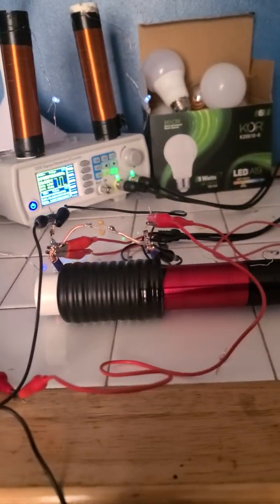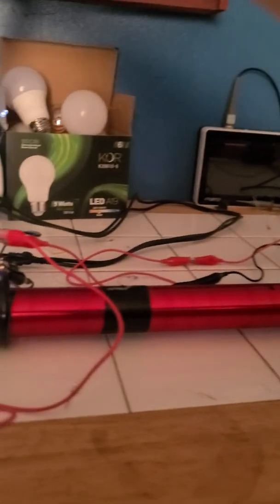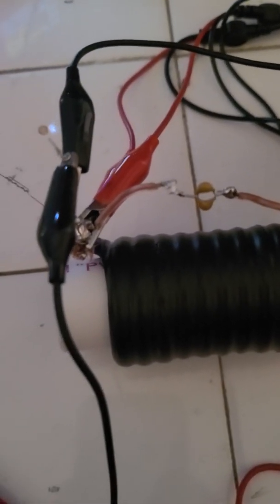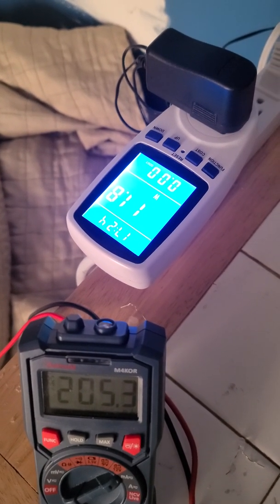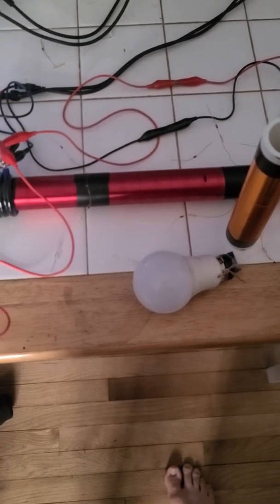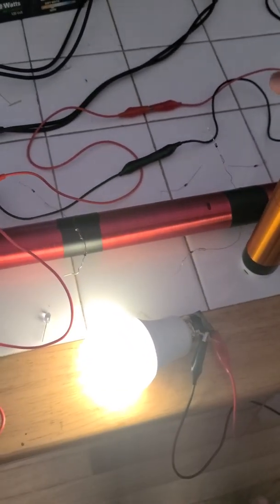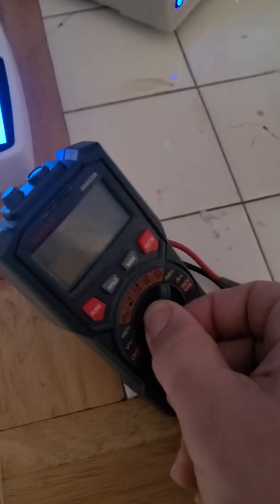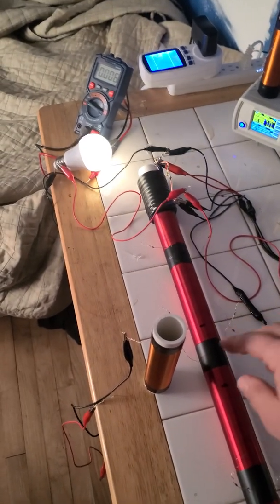💡 🌩 Resonant Wireless Power Transfer Part 9 🌩 ⚡️ 💡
The latest version of my don smith/tesla wireless transfer & energy magnification system. its theorized that at high frequencies the energy flows outside the wires as opposed to the inside. once the energy is in Resonance & flowing outside the wires magnification of amperage & voltage can occur & more external energy from the enviornment such as the sun & cosmic microwave background can flow into the device. Use of fast switching amplifier  diodes 1N4148 are critical in making the device work correctly along with having everything adjustable & tunable. The diodes are placed at the all the outputs of every coil to prevent detuning. An LCR meter & oscilliscope & multimeter & Resonance calculators are needed to build & tune this device. current output is 40 watts with an input of 12 Watts.